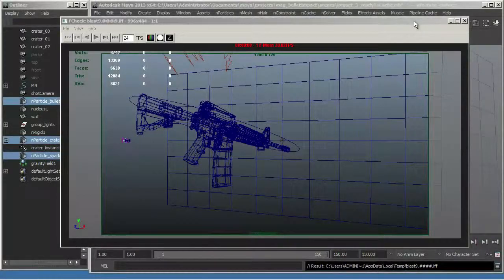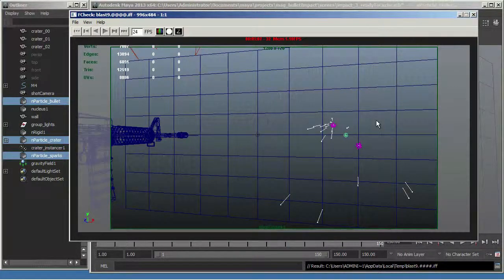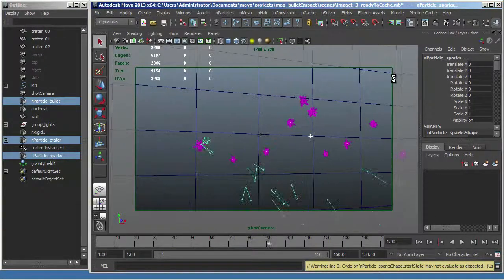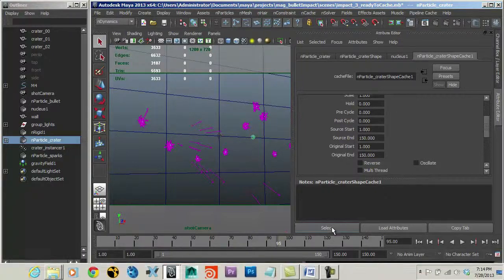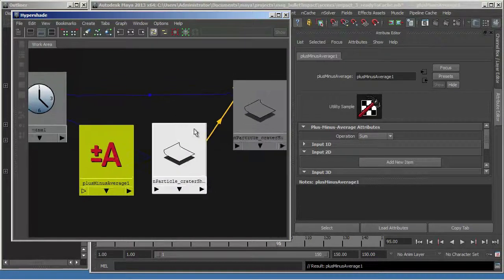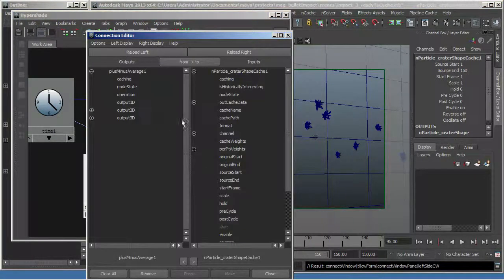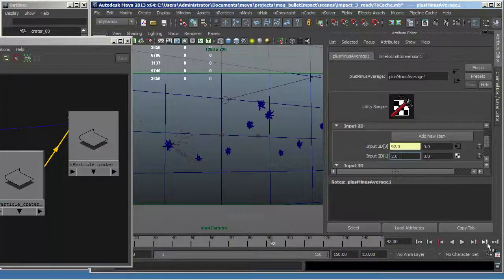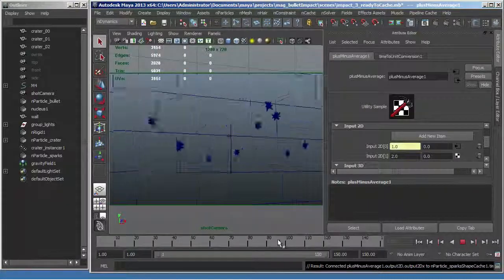Maya tutorial: Create 3D impact craters, Part 3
This video by William Dwelly came with his tutorial in issue 174 of 3D World magazine.